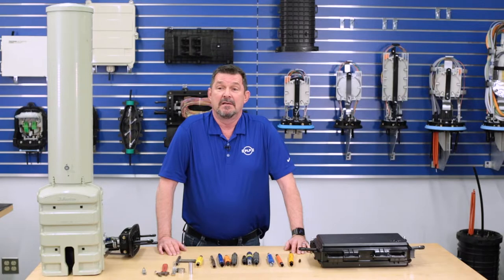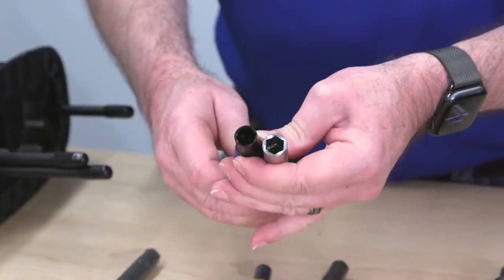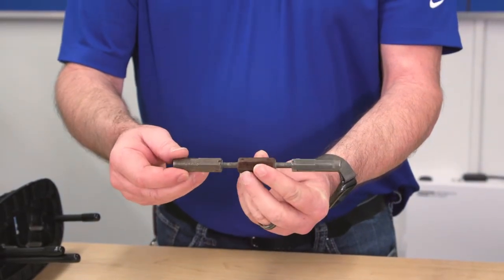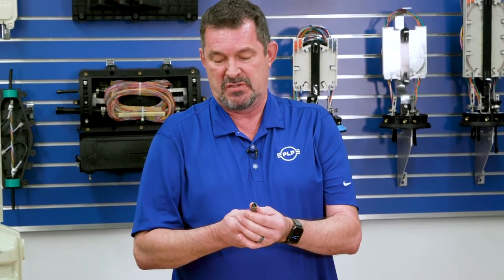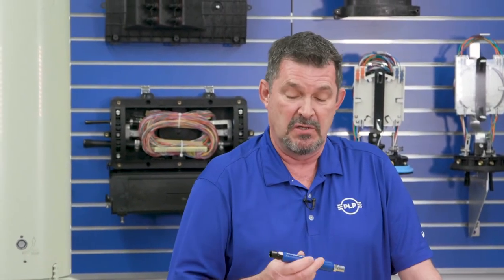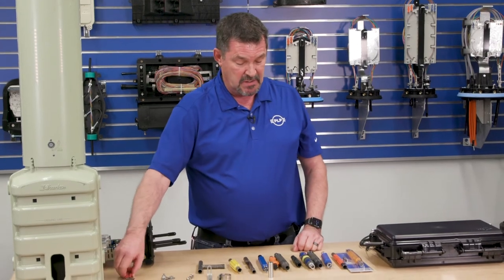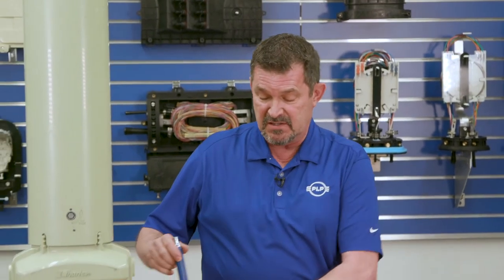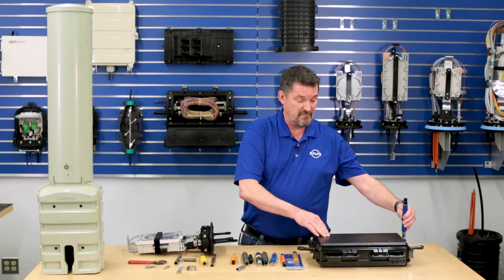Ask The Expert: Dan Levac - Can Wrenches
Can Wrenches are a standard communications industry tool. In Episode 1 of our new series, "Ask The Expert," we ask National Sales Manager, Dan Levac to tell us all about his collection.